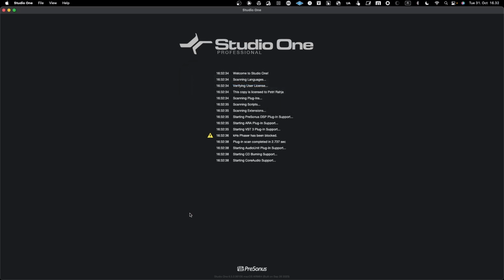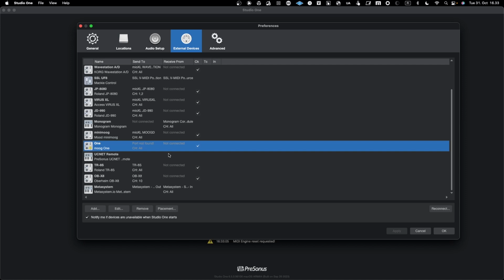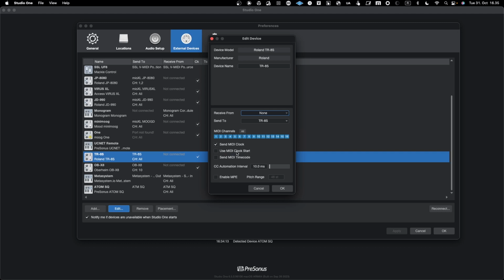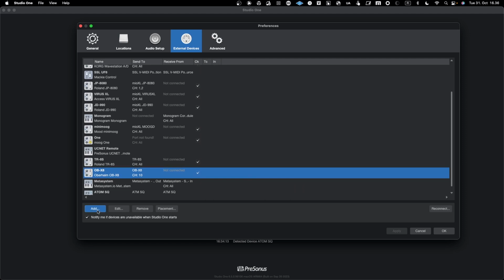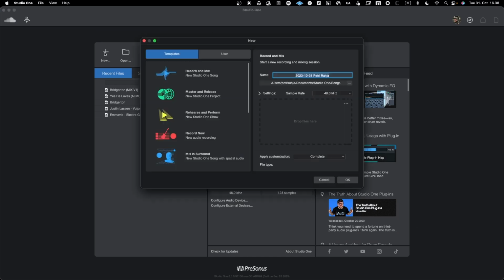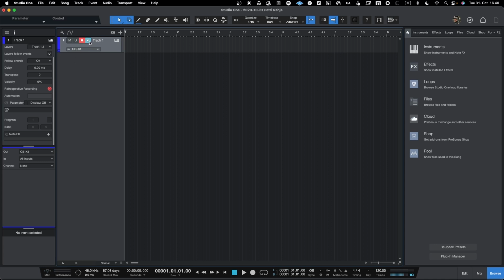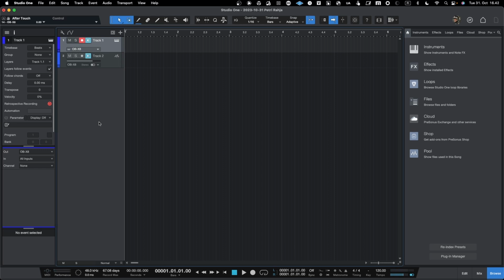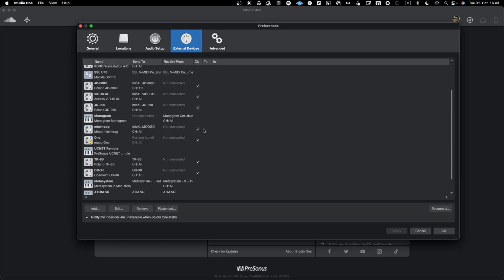The Expert Tips for Studio One MIDI Setup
MIDI configuration in Studio One is a vital part of preparing your digital audio workstation for music production and sound design. Studio One makes it easy to connect and control MIDI devices and virtual instruments within your projects.

00:00 General introduction
00:17 MIDI Configuration in Studio One
01:34 Automatic detection of MIDI Devices
02:10 Manual configuration of MIDI Devices
03:50 Receiving MIDI messages from external instruments
04:20 Adding a new MIDI device
05:28 Testing the MIDI devices
08:08 Ways to access MIDI configuration settings
09:25 Closing words and whats next

Here's a brief overview of MIDI configuration in Studio One:

1. Adding MIDI Devices: Start by connecting your MIDI controllers, synthesizers, and other external hardware to your computer. Studio One typically recognizes these devices automatically. You can access the MIDI setup in the "Studio One" menu under "Options" and then "External Devices."

2. Creating MIDI Tracks: In Studio One, MIDI tracks are used to hold and manipulate your MIDI data. You can create MIDI tracks by selecting "Track" and then "Add Instrument Track" or "Add Instrument Event" from the Track menu.

3. Instrument Plugins: If you plan to use virtual instruments, you can insert them onto your MIDI tracks. Studio One supports VST, AU, and other plugin formats. You can load your chosen instrument from the browser or drag it directly onto a MIDI track.

4. MIDI Input and Output Routing: Make sure your MIDI tracks are correctly routed to your input device, virtual instrument, or external hardware. You can adjust these settings by opening the Console and I/O view for the respective track.

5. MIDI Thru and Merge: Studio One offers options to configure MIDI Thru and Merge settings, allowing you to control how MIDI signals flow between devices and tracks.

6. MIDI Clock and Sync: To synchronize external MIDI gear with your Studio One project, use settings like MIDI Time Code (MTC) or MIDI Clock. These options can be found in the "Studio One" menu under "Options" and "External Devices."

7. MIDI Control Surfaces: If you're using external MIDI control surfaces or hardware controllers, Studio One provides comprehensive support and configuration options. You can set these up in the "Studio One" menu under "Options" and "External Devices."

8. MIDI Preferences: Access MIDI preferences to fine-tune how Studio One handles MIDI data, including defaults for MIDI tracks and other MIDI-related settings.

Configuring MIDI in Studio One is essential for integrating external hardware and virtual instruments into your music production workflow. Studio One's user-friendly interface, extensive MIDI capabilities, and robust set of features make it a popular choice for musicians and producers who rely on MIDI in their creative projects.